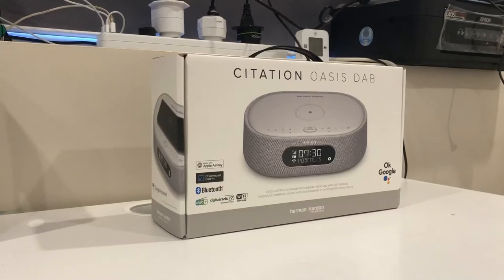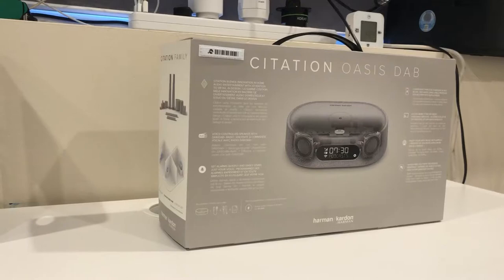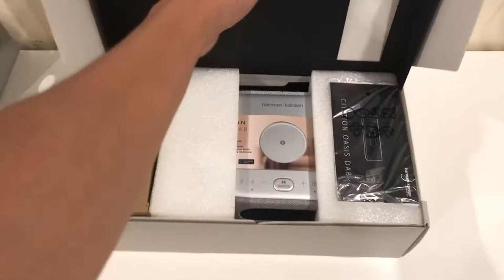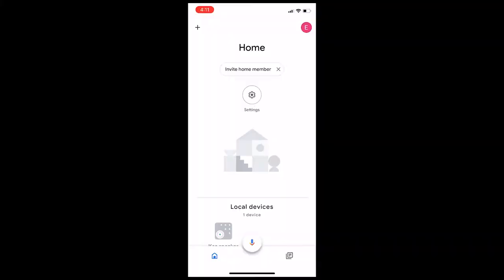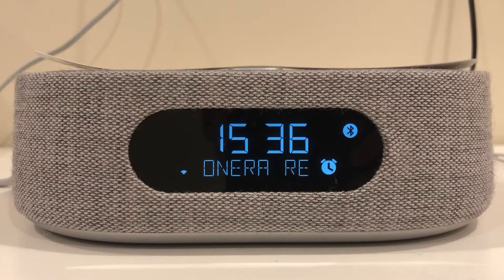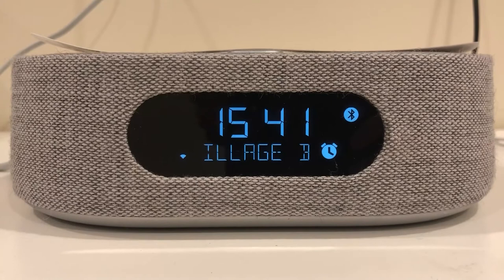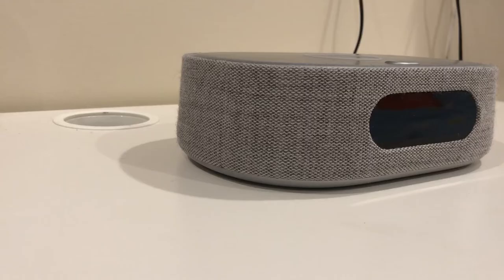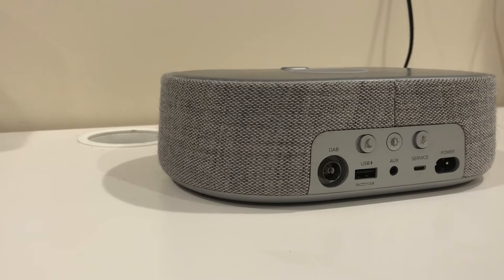Harman Kardon Citation Oasis Unboxing + Impression + Sound Test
MY FIRST VIDEO IS OFFICIALLY RELEASED!!!

Harman Kardon Citation Oasis unboxing with wireless charging - Grey

In this video I do unboxing, short review and a sound test so all of you can know the product better. In Australia, this product is available in Harvey Norman for 295AUD.

0:00 Introduction
0:38 Unboxing
1:09 Speaker Set Up
1:40 Sound Test
8:18 Remarks
8:39 Ending